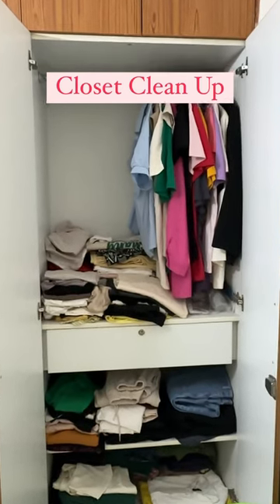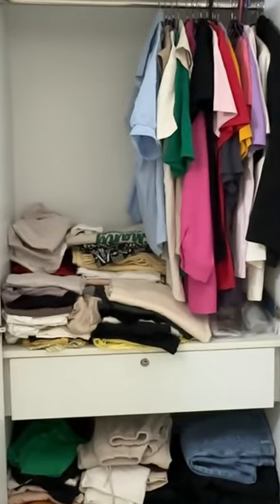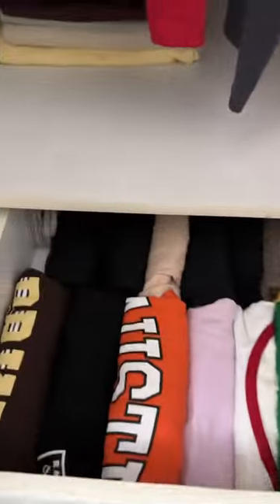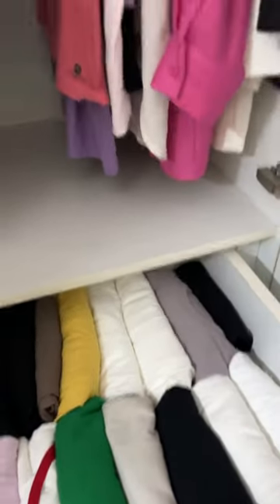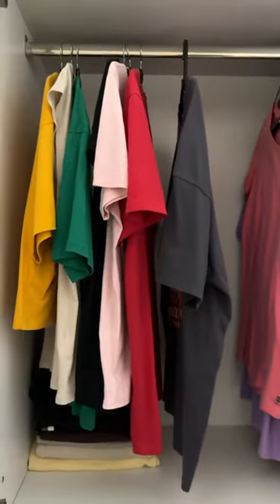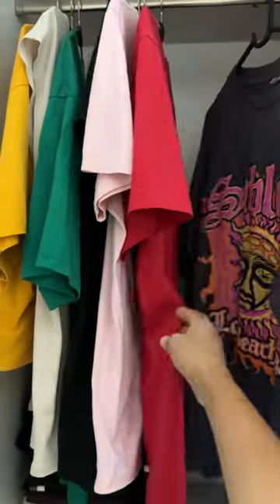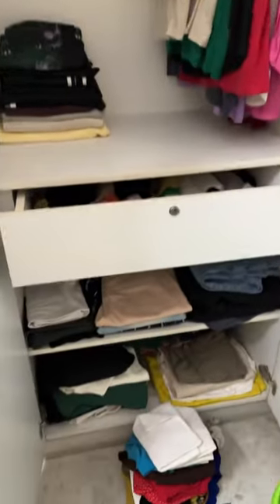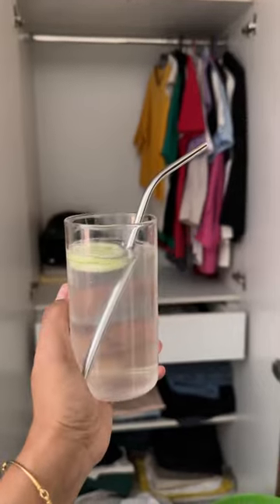Closet Clean Up with Me 🌼Closet Organisation